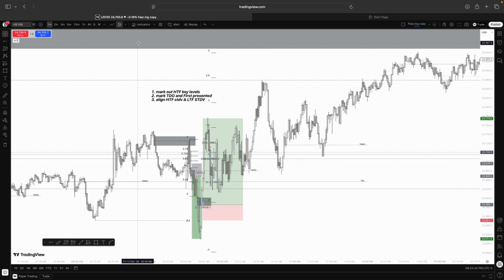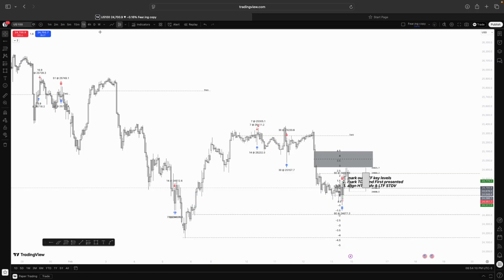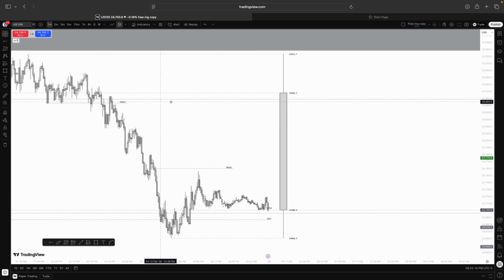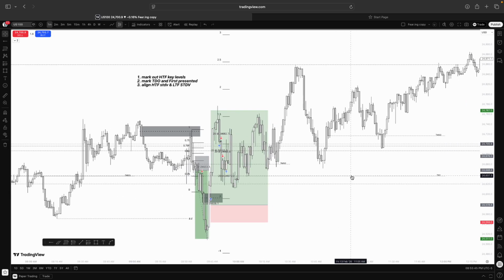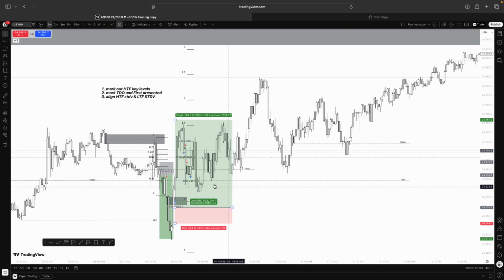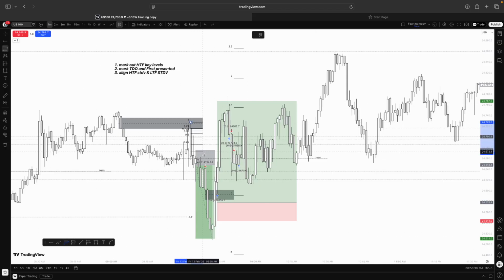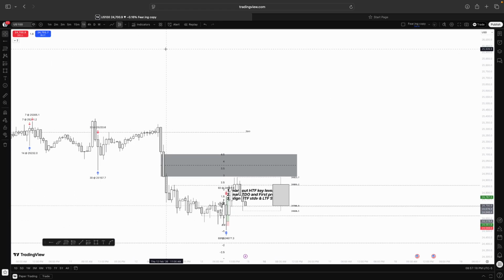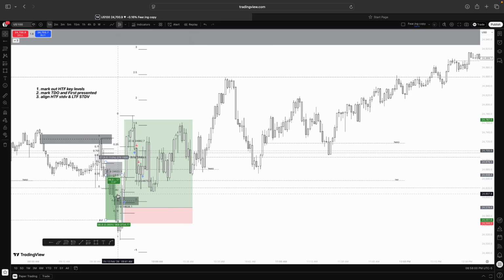ICT 10am Po3 | identifying range days review